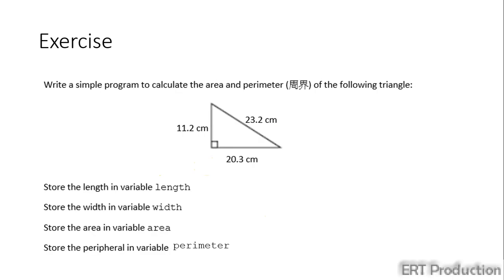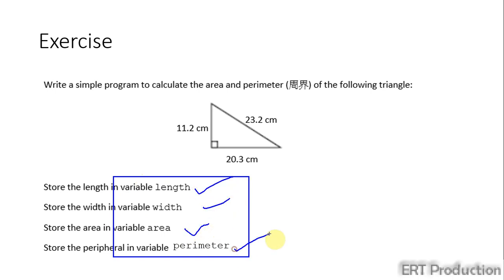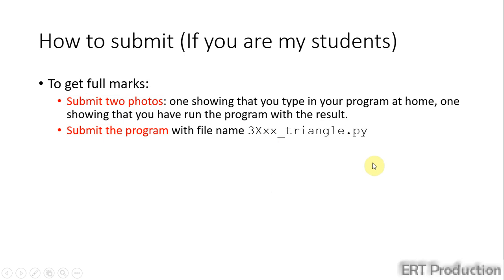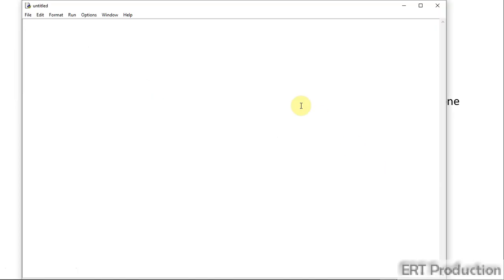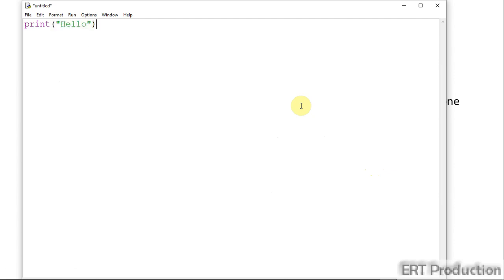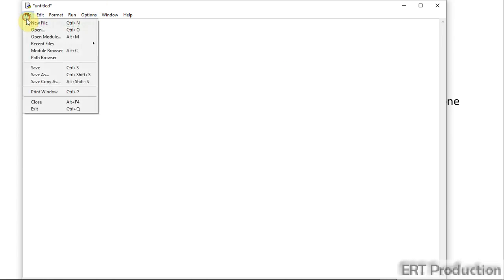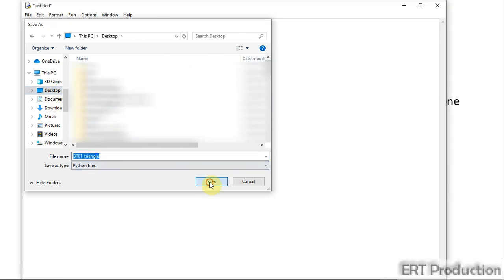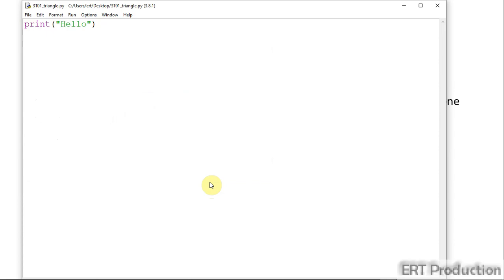[ERT ICT Teaching] Learning Python for JSS (07 - Consolidation Exercise)